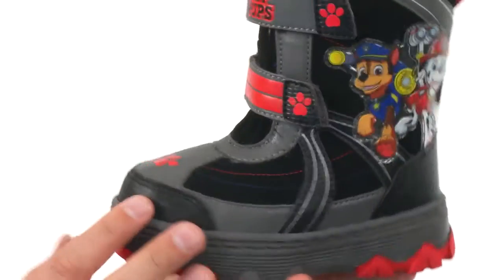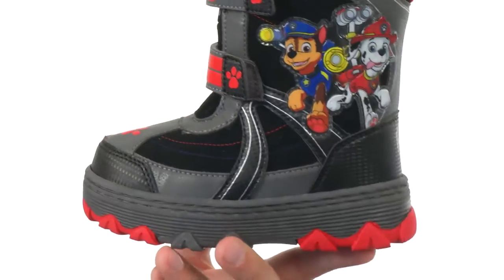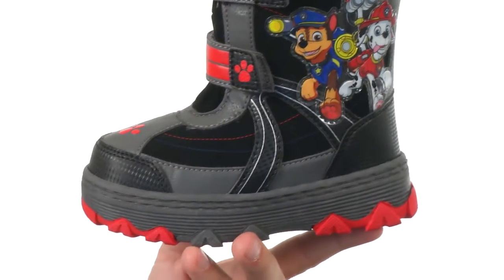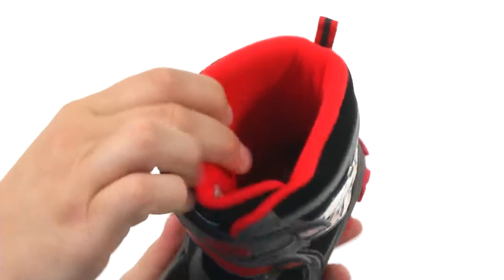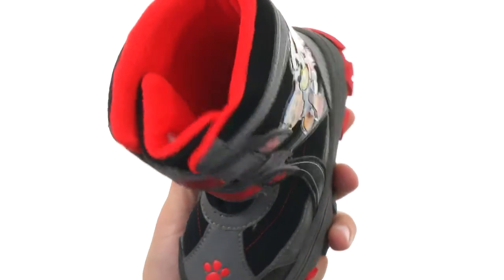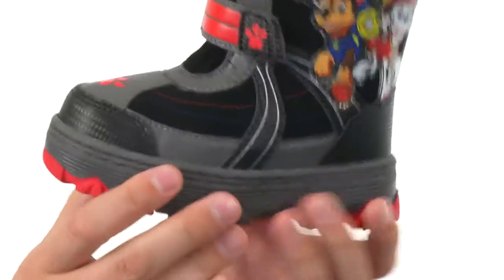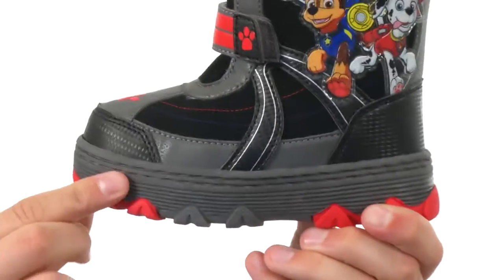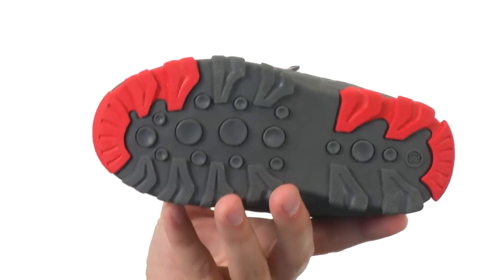Josmo Kids Paw Patrol Snow Boots (Toddler/Little Kid) SKU:8774251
Put their paws in some warm Josmo® Kids boots.
Boots in a manmade upper feature contrast details.
Paw Patrol® applique at side.
Double hook-and-loop closure for easy on and off.
Padded tongue and collar for optimal comfort.
Fleece lining and manmade footbed for great in-boot feel.
Synthetic outsole.
Imported.